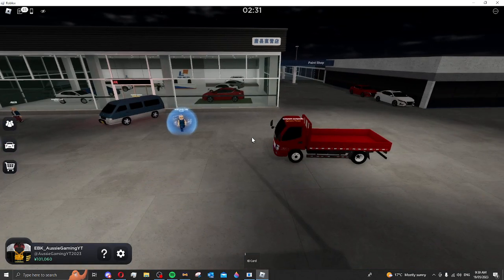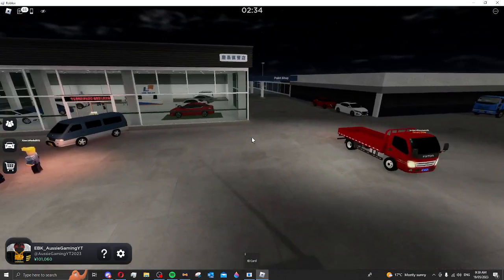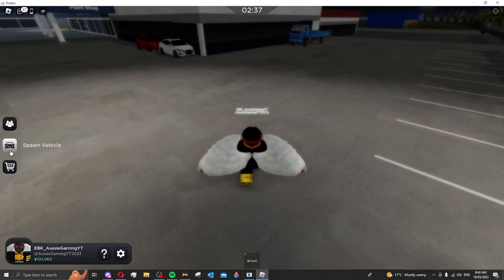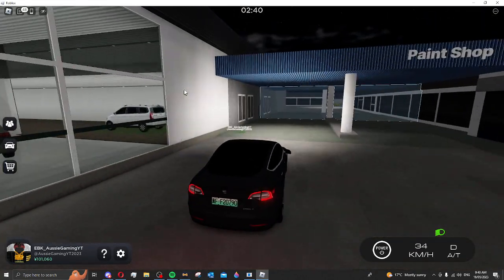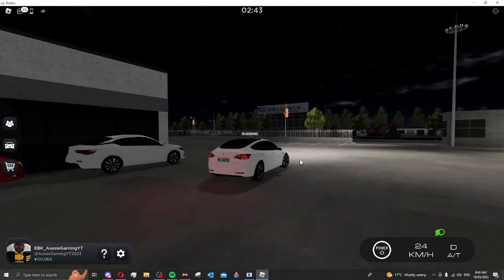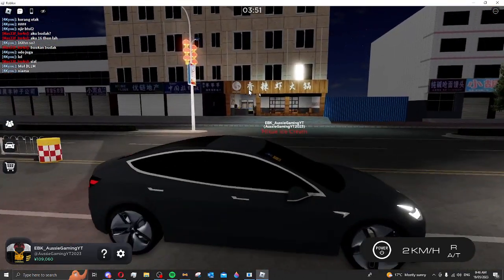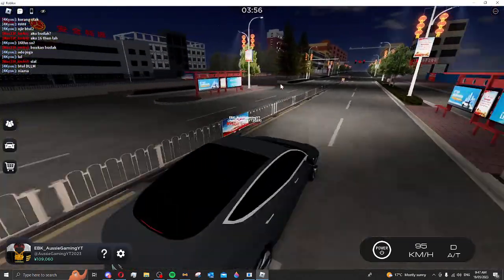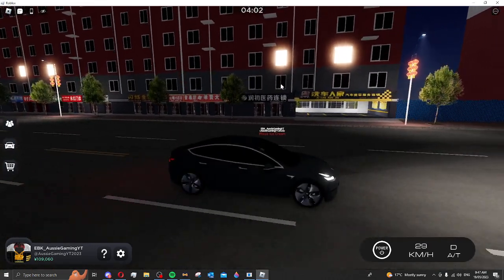T ang County | Tutorial to earn money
Hey! Welcome to another video based on tutorial to earn money.